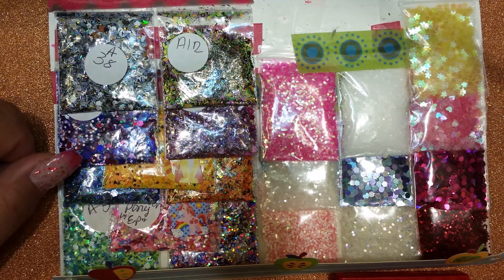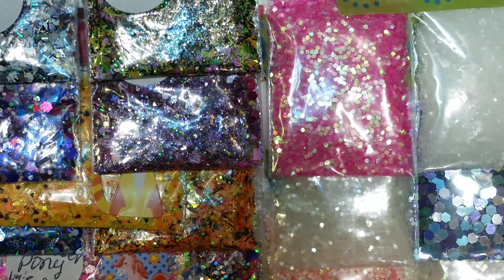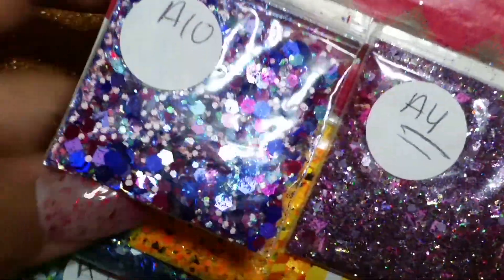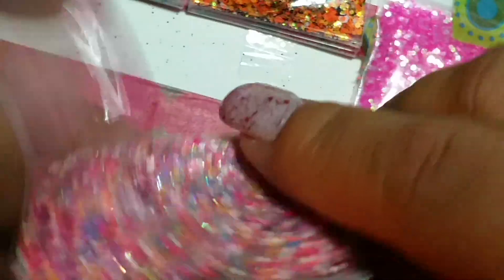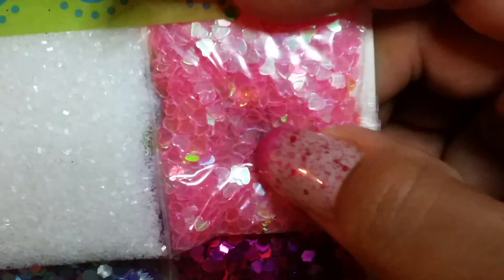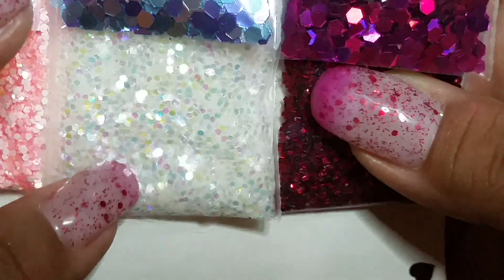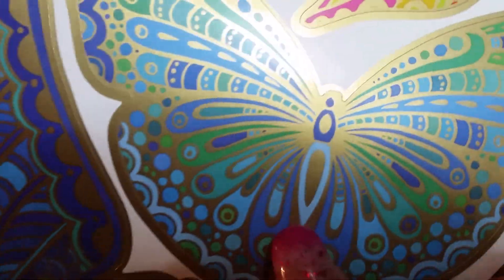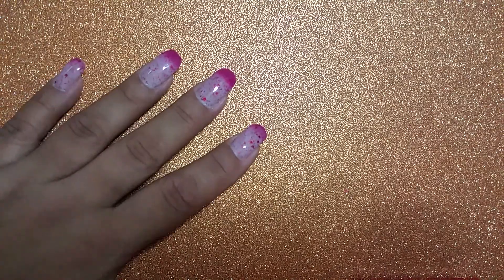AWESOME PERSONAL SWAP WITH ESPERANZA!!!! :)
Hey everyone!!! I wanted to share with you all my personal swap with a lovely lady oh fb!!! Thank you so much hun!